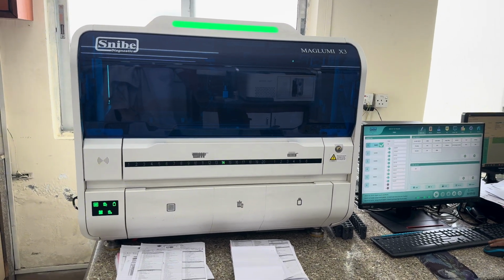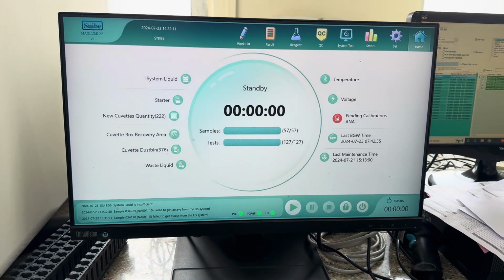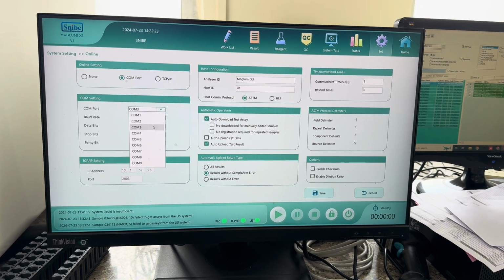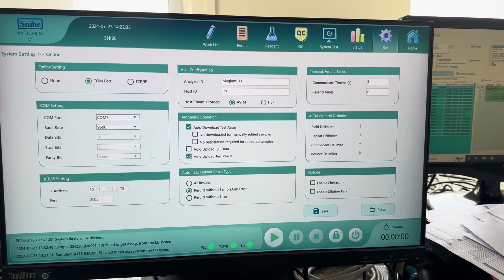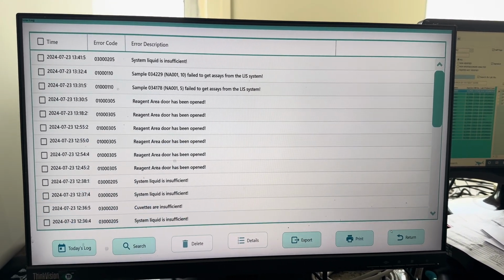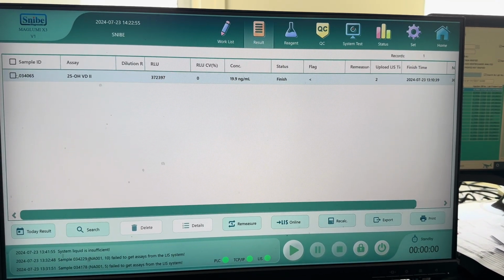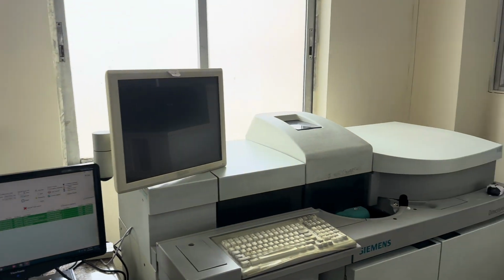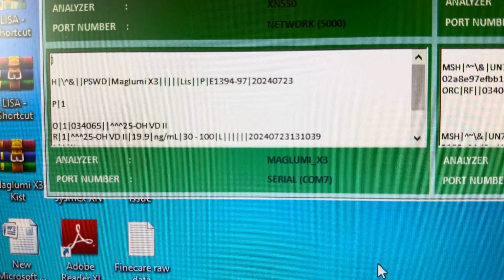LIS interfacing|Snibe Maglumi X3 Interfacing with lab management (LIS/LIMS)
Laboratory Device Interfacing with Lab Management System(LIMS/LIS).

✅ Interfaced over 400 Laboratory Equipment with lab management system(LIS/LIMS).
✅ Centralized integration using MOXA and Lantronix devices.
✅ Empowering 100+ global hospitals/labs with seamless Laboratory Equipment Integration.
✅ 8+ years lab management system(LIS/LIMS) mastery.
✅ Top Rated Freelancer on Upwork/Fiverr.

📌 Supported Laboratory Equipment Manufacturers :
✅Abbott ✅Siemens ✅Beckman ✅Bio-Rad ✅Dymind ✅Erba ✅Horiba
✅Johnson-Johnson ✅Liason ✅Mindray ✅Nihon-Kohden ✅Randox ✅Roche
✅Biosystem ✅Horiba ✅Siemens ✅Snibe ✅URIT ✅Olympus and more.